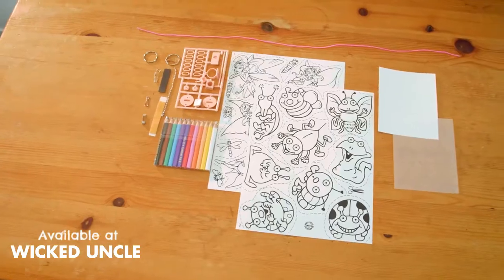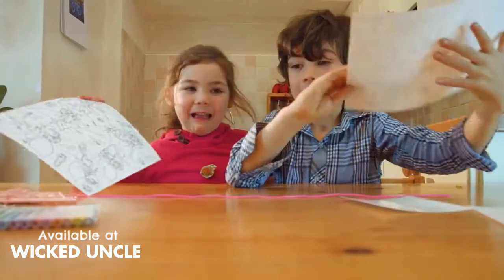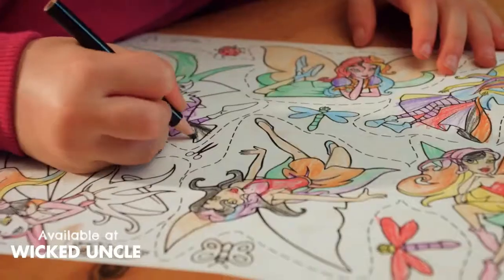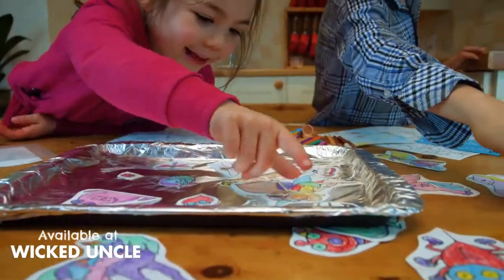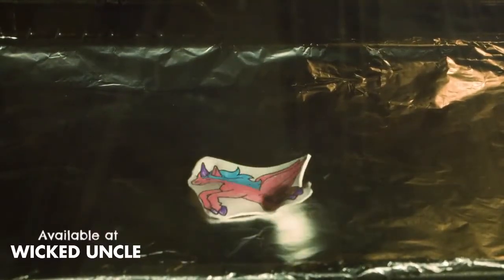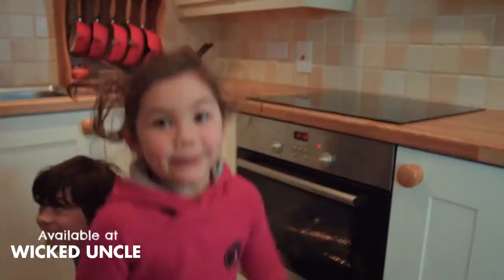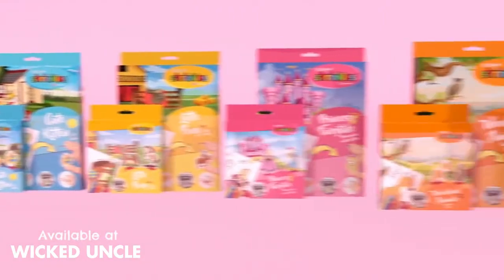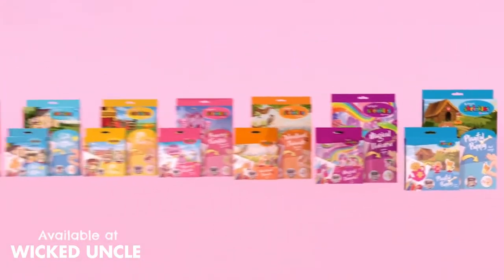Original Shrinkles - Available at Wicked Uncle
Colour and draw different dinosaur pictures then bake them in the oven and watch them shrink before your eyes!

This fantastic set features two sheets of dinosaur drawings - colour them in with the 12 mini colouring pencils, then carefully cut out your creative masterpiece and place it in the oven (with adult supervision of course!). Stand in awe as your prehistoric drawing magically shrinks down to seven times smaller and thicker than your original picture. Once baked, use the accessories included to create keyrings, badges, magnets or figurines. A fun and creative set with a difference - you have to see it to believe it!